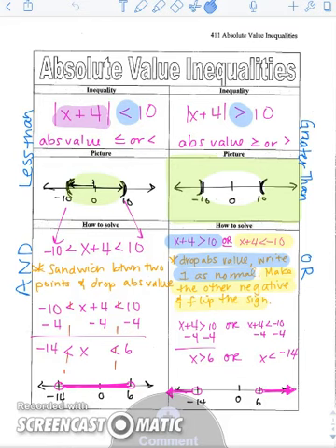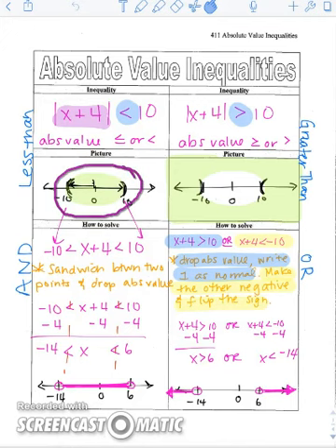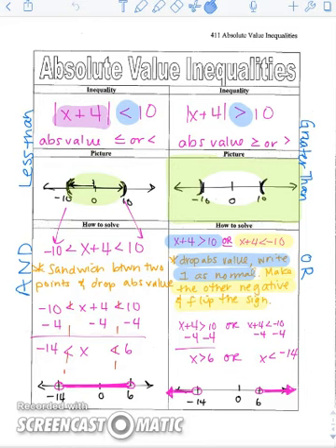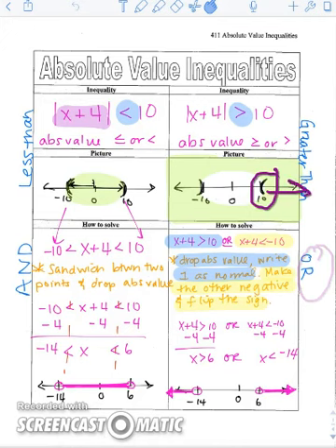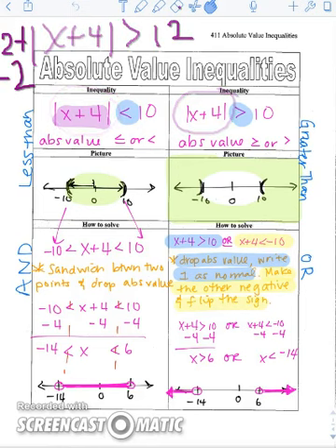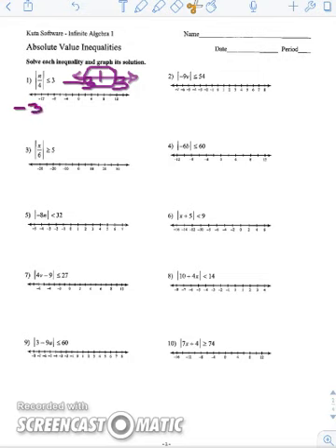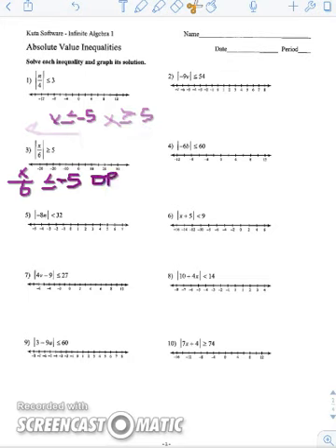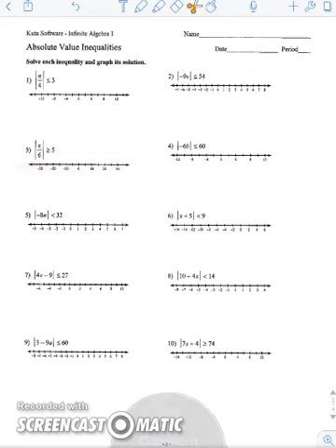411: Absolute Value Inequalities